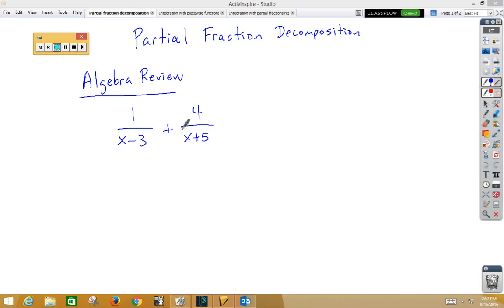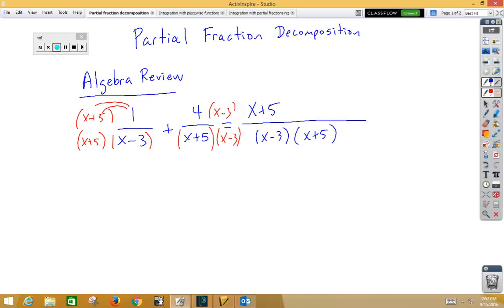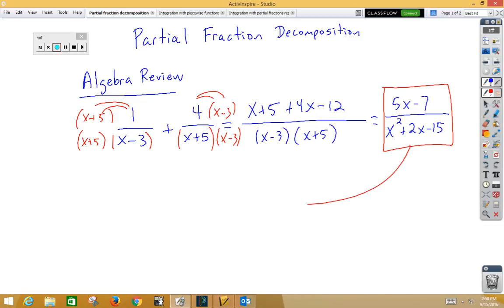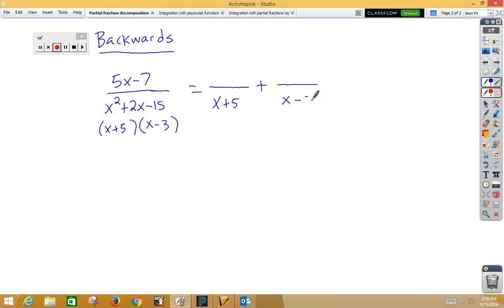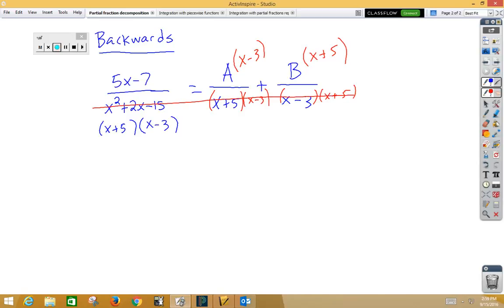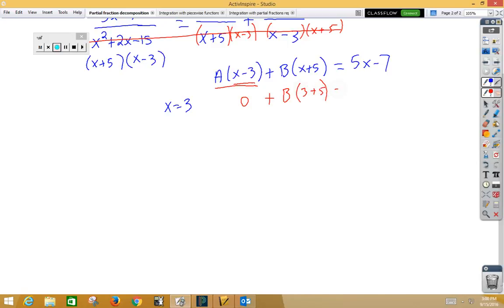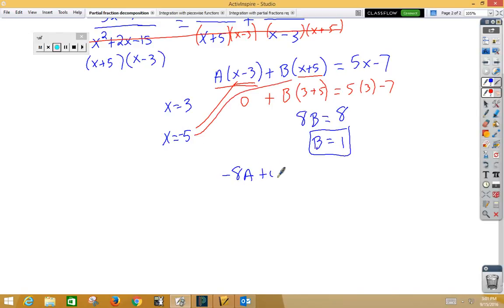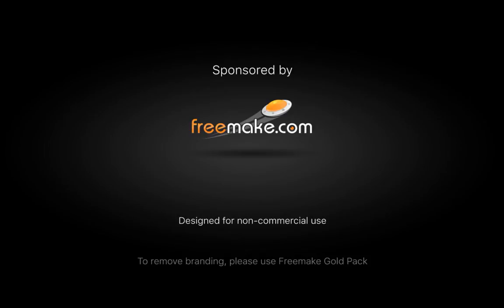partial fractions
introduction to partial fractions, the algebra